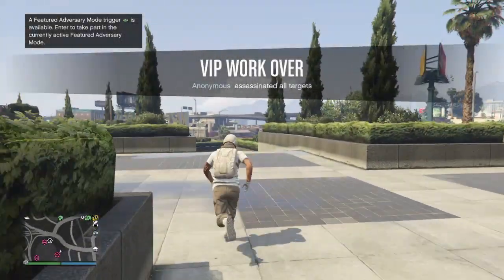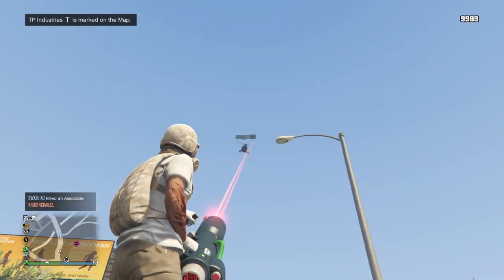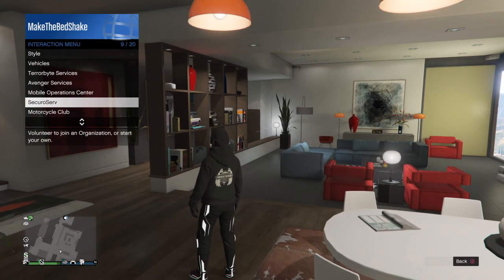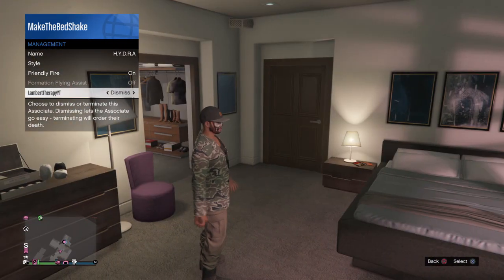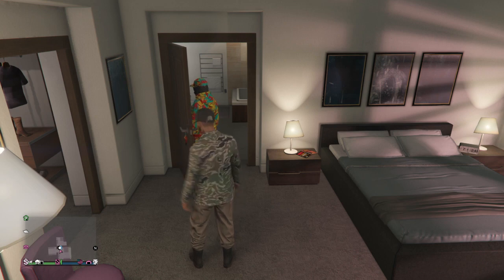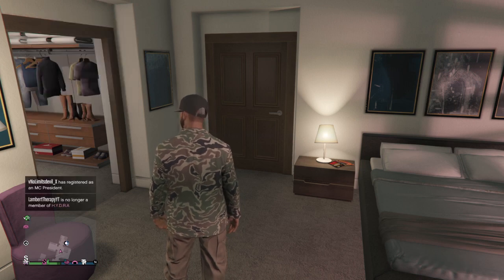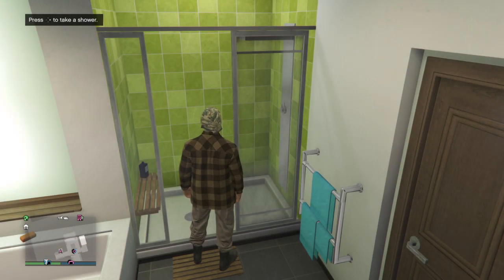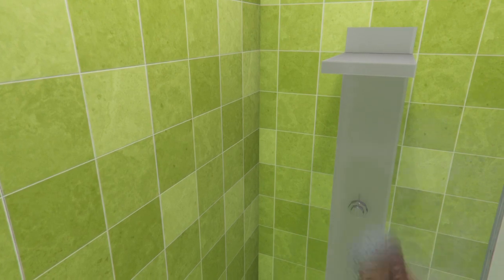GTA 5 Online: How to Get and Keep Tan Joggers! *Patch 1.46*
Hope you enjoyed my new video!